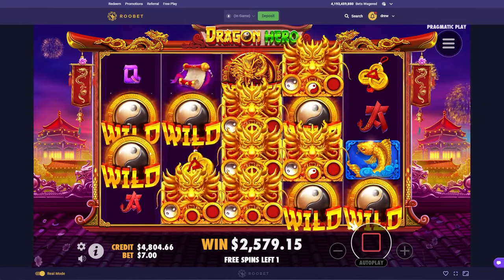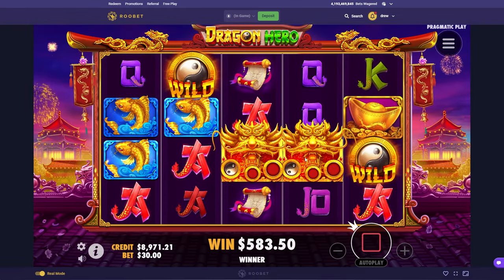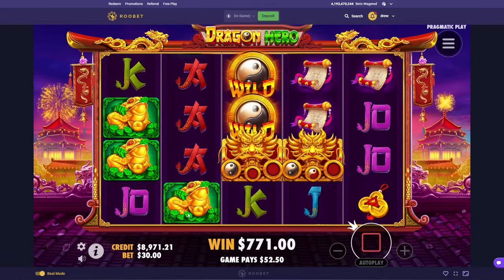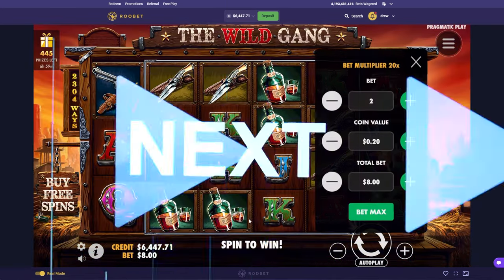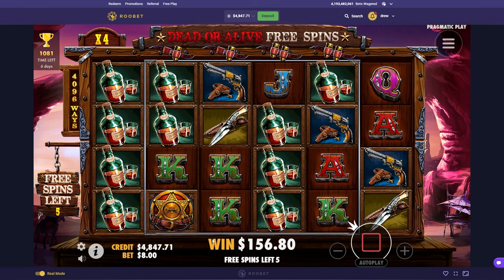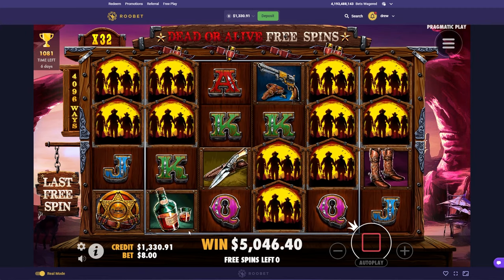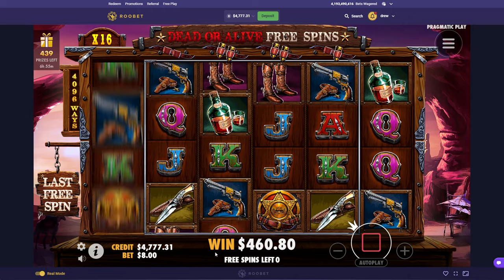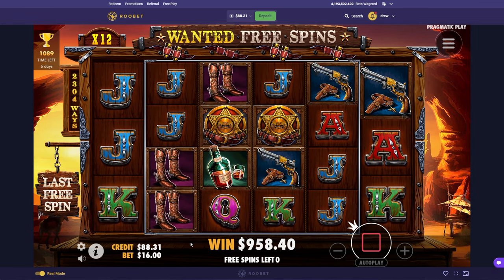THIS SLOT KEPT PAYING PROFIT!!